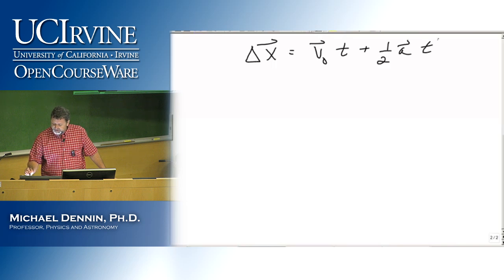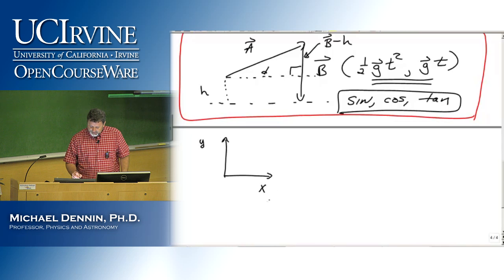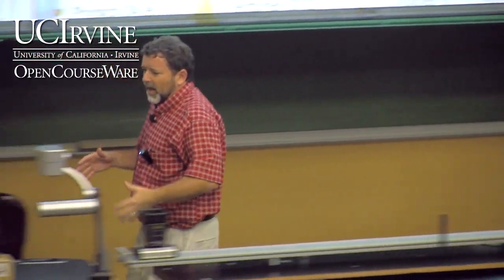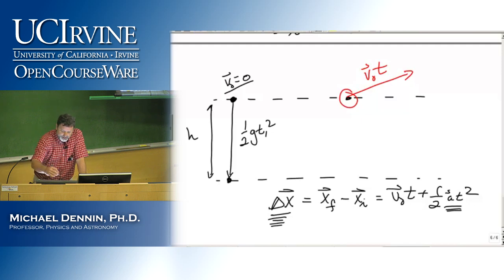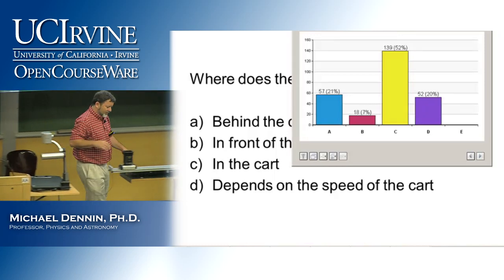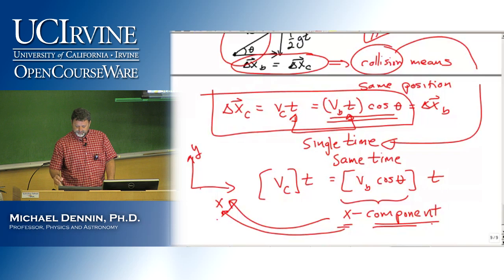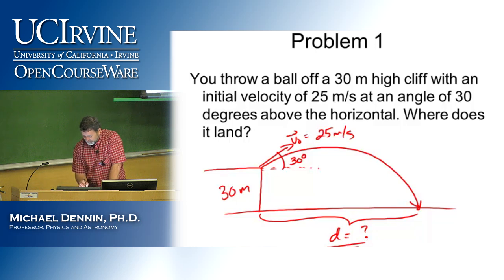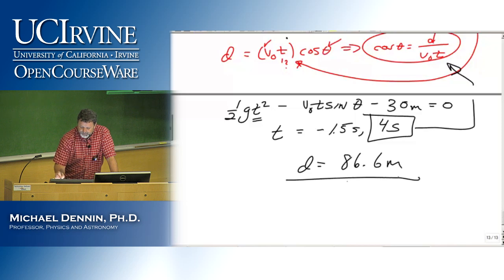Basic Physics 3A. Lecture 07. Constant Acceleration in 2D Motion.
Lec 07. Basic Physics -- Constant Acceleration in 2D Motion --
View the complete course: